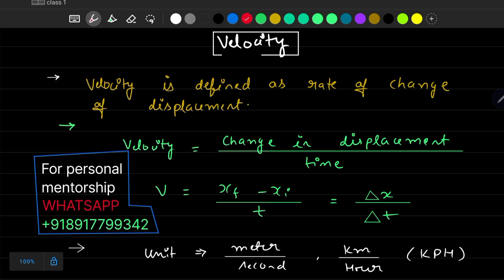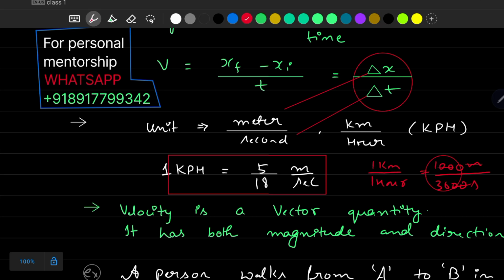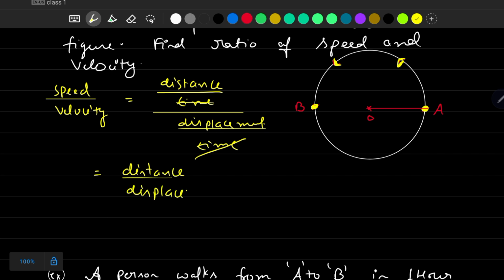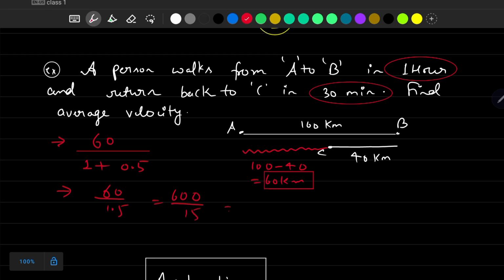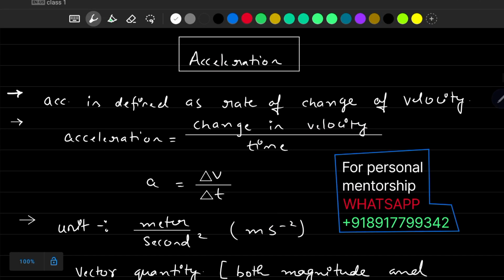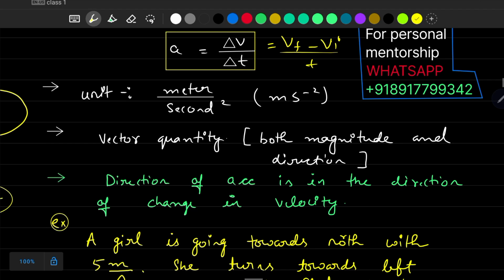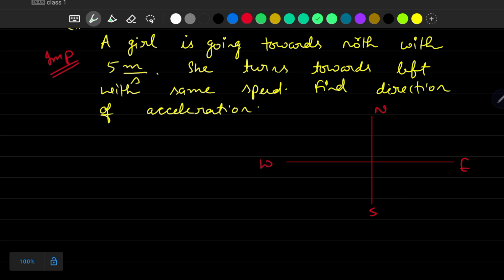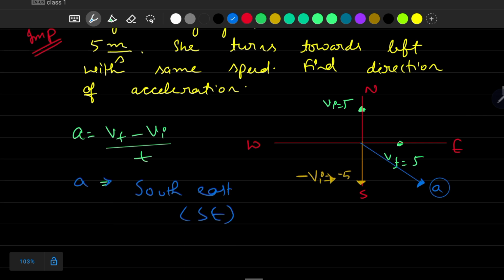Velocity & Acceleration | AP Physics 1 Exam Review & Kinematics Practice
Master velocity and acceleration with this comprehensive AP Physics 1 lesson—packed with clear explanations and step-by-step examples.

In this video, you’ll discover:

The concepts of velocity (vector) and acceleration

How they differ from speed and why that matters

Standard equations and units (e.g., m/s, m/s²)

Worked numerical examples perfect for AP exam prep

Common mistakes to avoid in multiple-choice and free-response questions

Ideal for students reviewing fundamentals for AP Physics 1 Exam 2025. Build a strong kinematics foundation to tackle more advanced topics like motion graphs and forces.